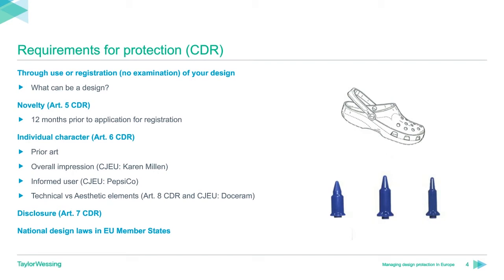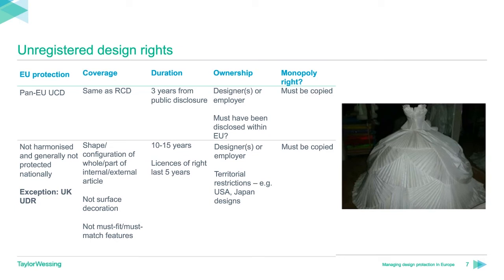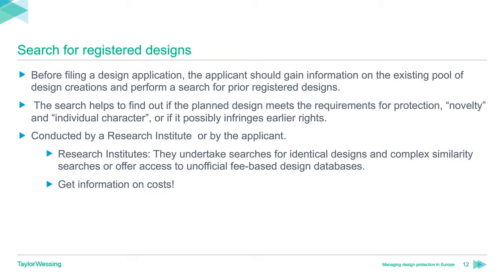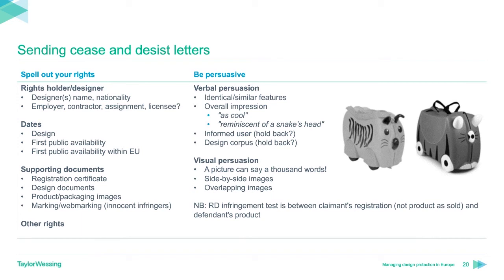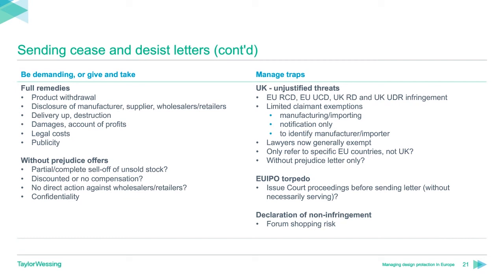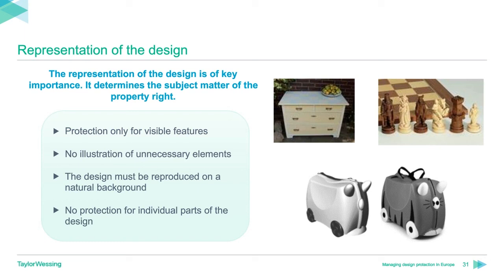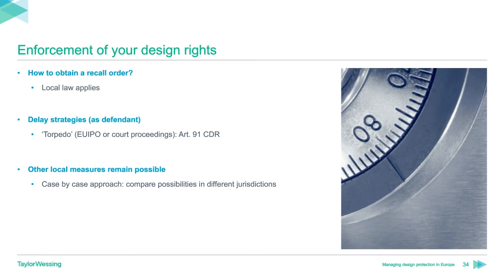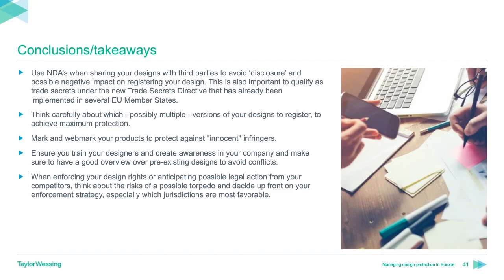Managing design protection in Europe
This webinar considers your options and includes some best practice guidance on how to protect design rights in Europe.